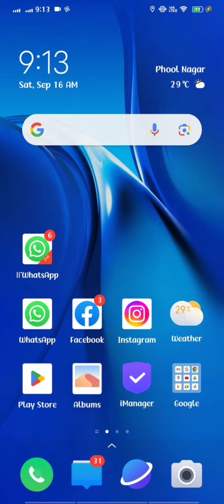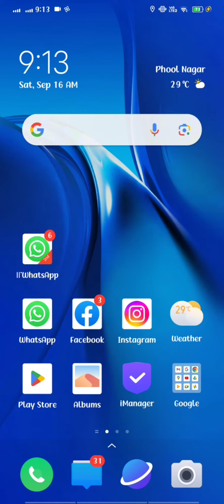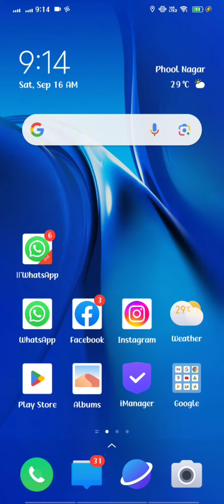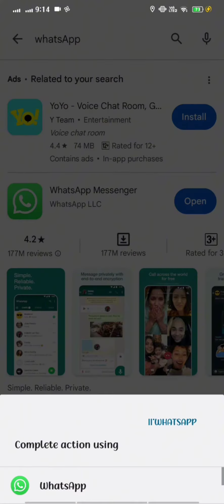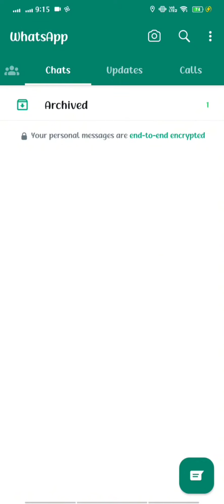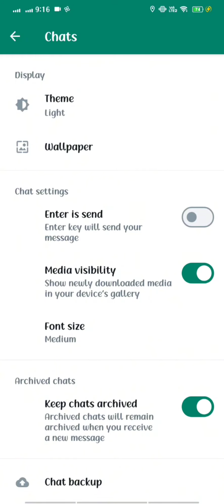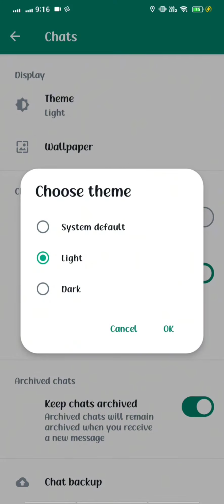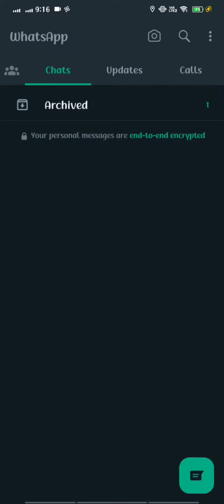How to turn on dark mode on whatsapp android 2023 new update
Hi guys, i am telling you today about feature of dark mode on facebook which is really mind blowing.